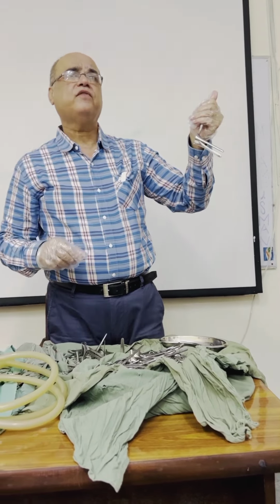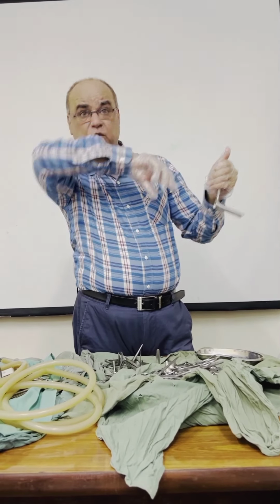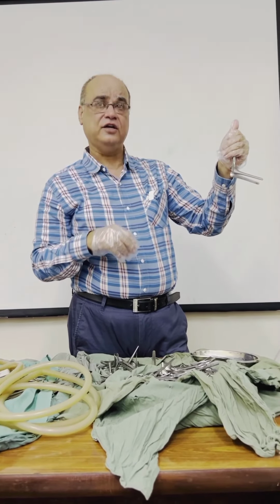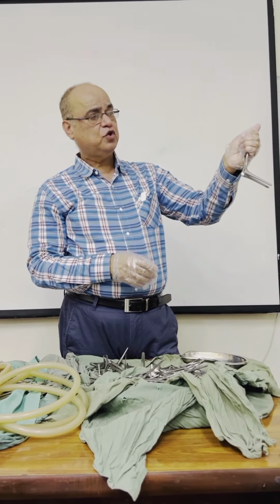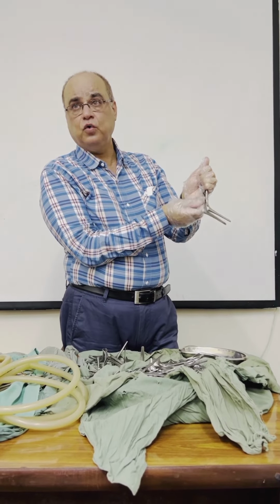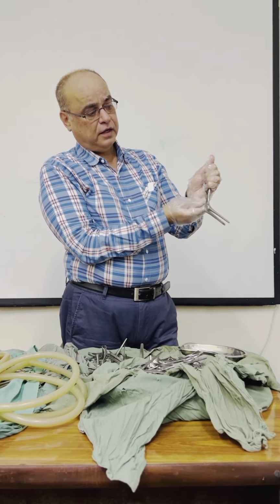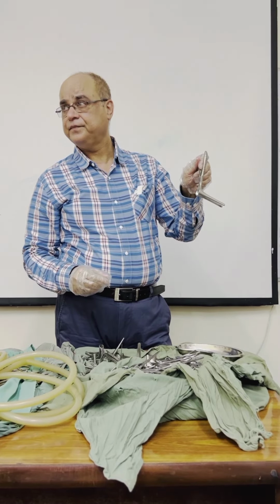ENT Instruments for Tonsillectomy and Septoplasty/ SMR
ENT instruments used for adenotonsillectomy and septoplasy/SMR shown and surgical procedures explained for under graduates.